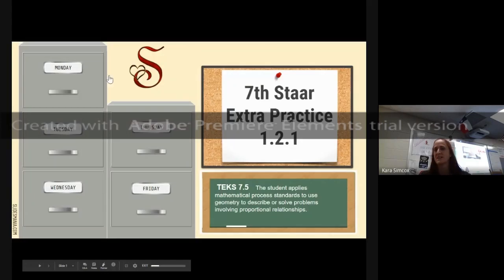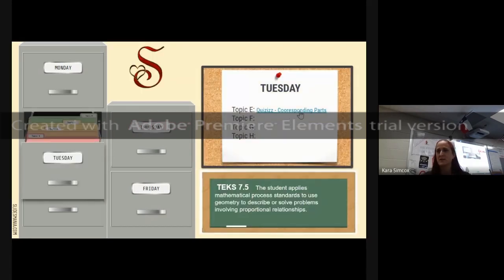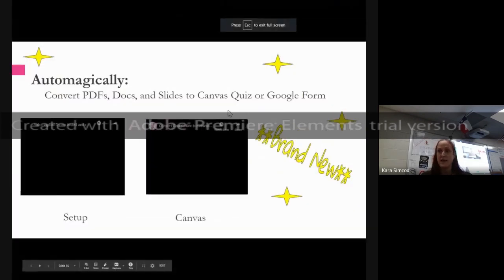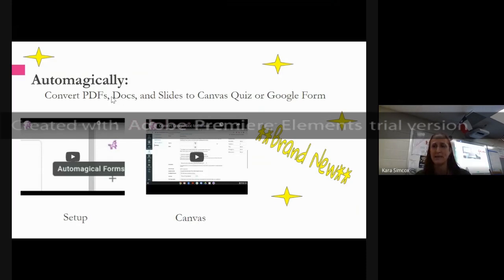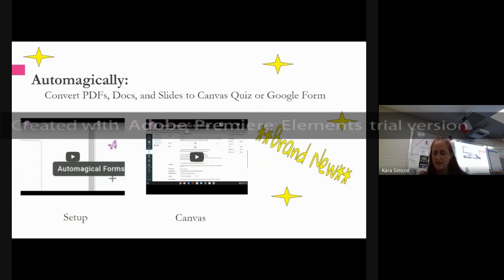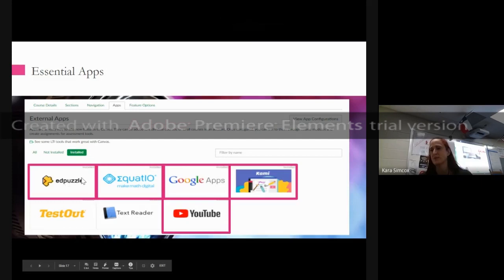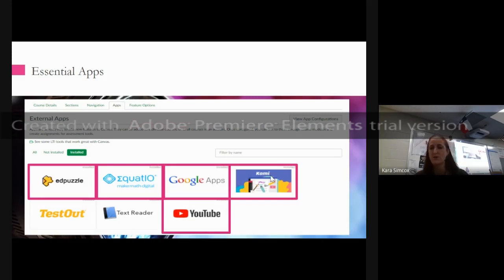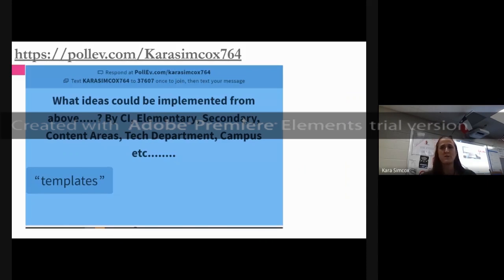2nd Semester Collaboration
As we learn a new way to prepare lessons, Canvas, and Virtual/Blended teaching, we must come together to share some of the best strategies and ideas. If we collaborate and share we can help struggling teachers across the district.